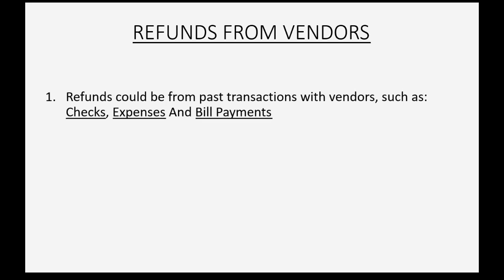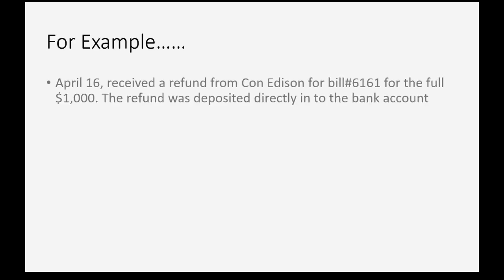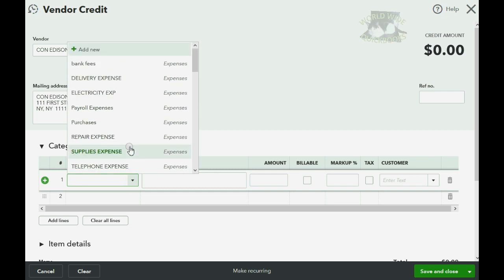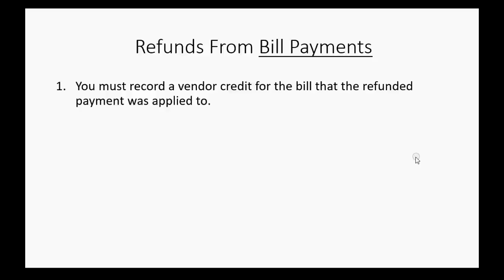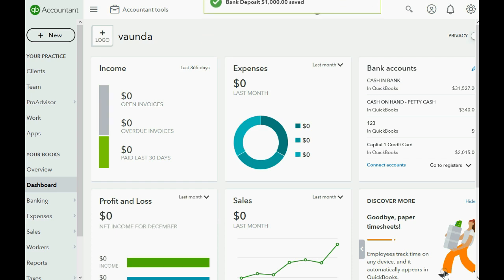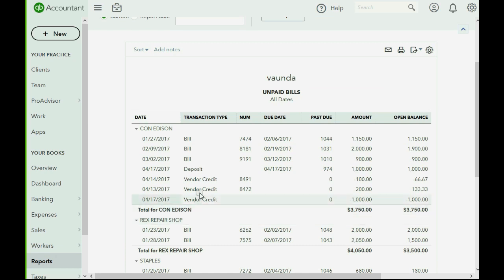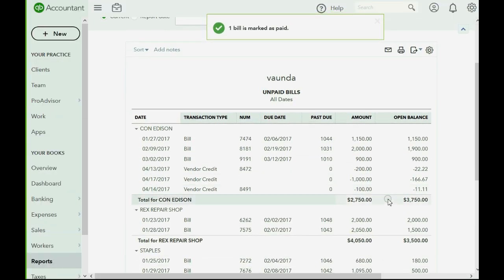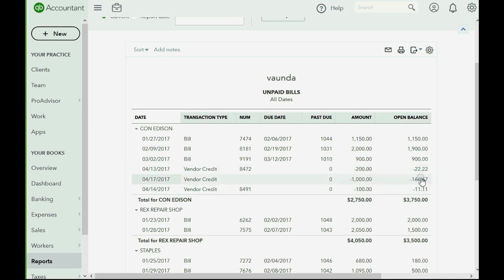QuickBooks Online Vendor Refunds For Paid Bills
This Learn QuickBooks Online video training tutorial will show how to record receiving a refund from vendors for a past vendor bill that has already been recorded as paid in QuickBooks online. A refund from a paid bill requires that you first make a credit memo the way we learned in the prior QuickBooks online instructional video. We learned how to enter and apply a credit memo. This time, we cannot apply the credit memo to the bill because it’s already paid. Instead, we have to record a check that increases the vendor’s balance and then apply the vendor’s credit memo to the check we received from the vendor. That will fix everything on the unpaid bills report. First we record the vendor’s refund check in the deposit window. Then, we can apply it to the credit memo that offsets the expense or asset account from the original vendor’s bill.